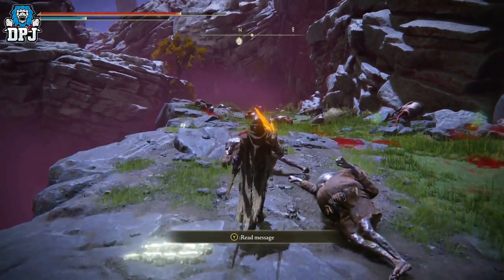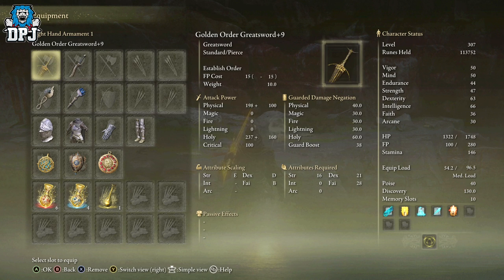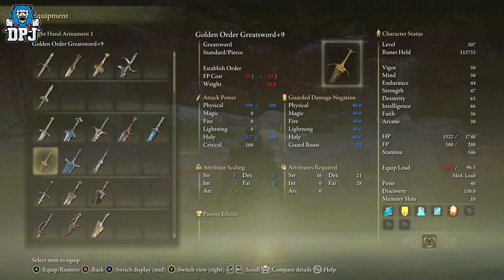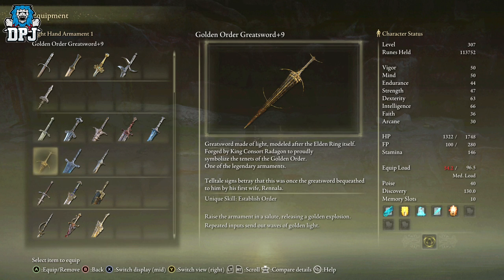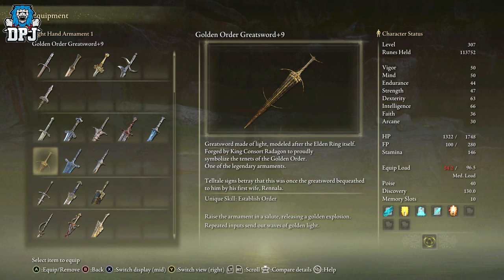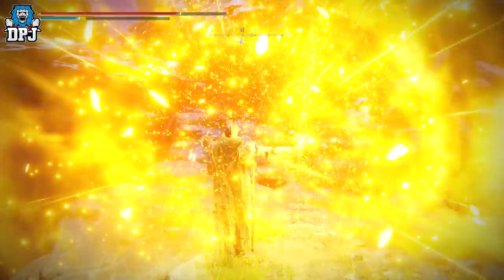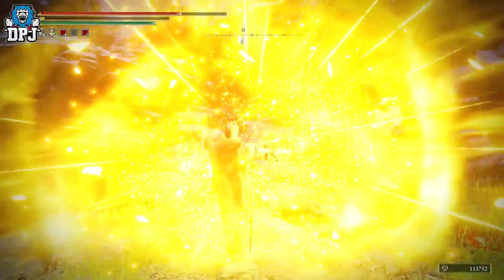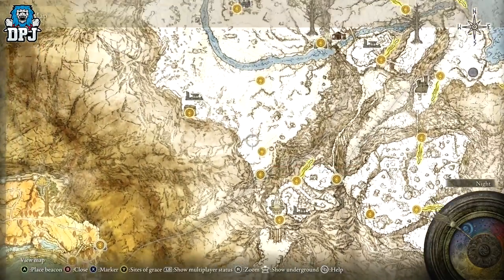Elden Ring: EASY LEGENDARY WEAPON - How To Get LEGENDARY GOLDEN ORDER GREATSWORD - Guide & Location